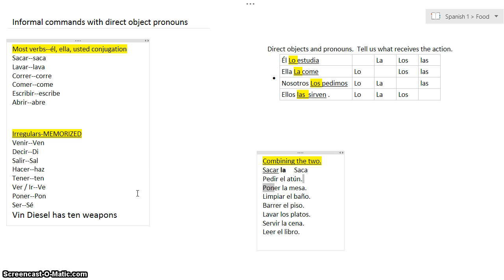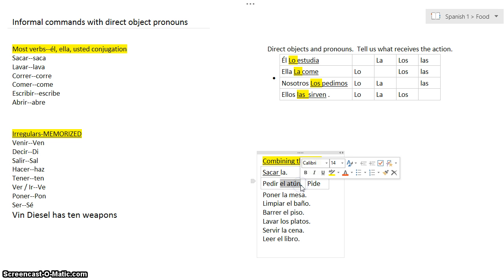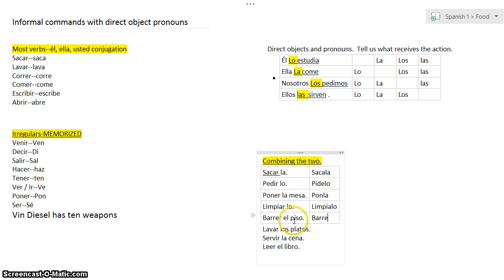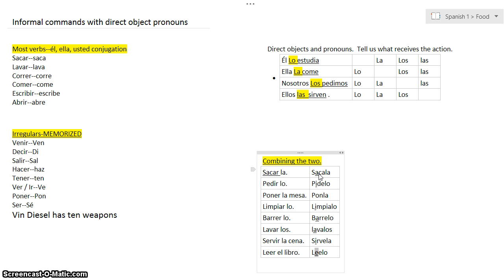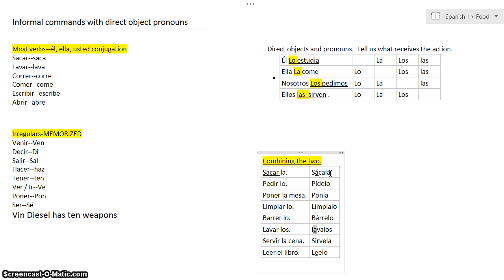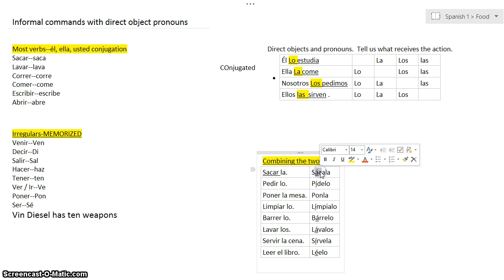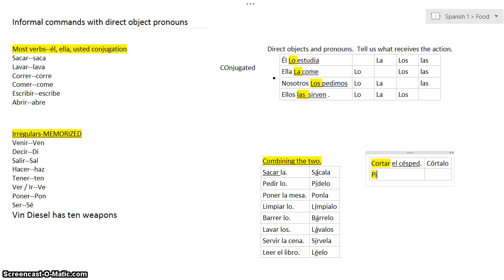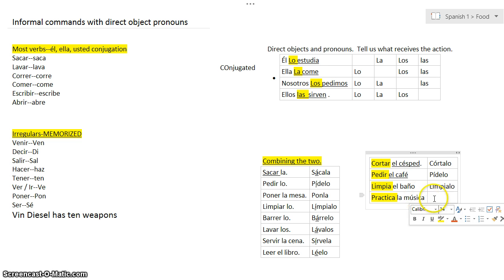Commands with direct object pronouns (continued)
Commands with DO pronouns